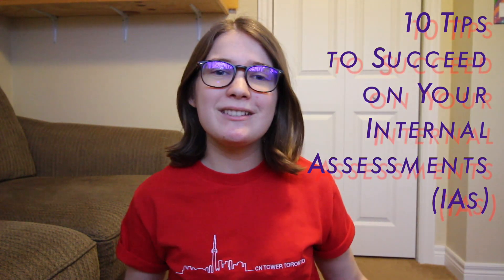10 INTERNAL ASSESSMENT (IA) TIPS // IB Advice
Internal Assessments (IAs) are a big part of the IB Diploma Programme! In the past year, I've written my math SL, chemistry SL, biology HL, and history HL Internal Assessments. Today I'm sharing 10 quick tips to help you succeed on your IAs! Good luck ❤︎ Holly
Imaginfinity=imagine+infinity. Videos about cool stuff [:
About Me:
❀ What’s your name? Holly